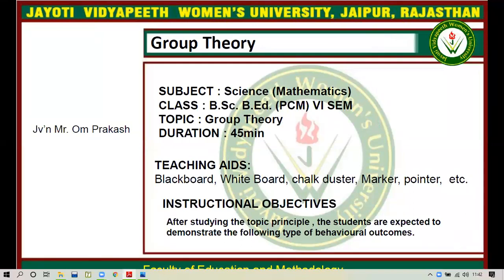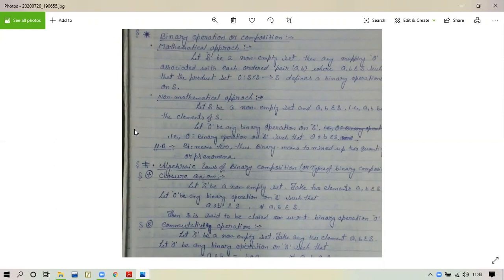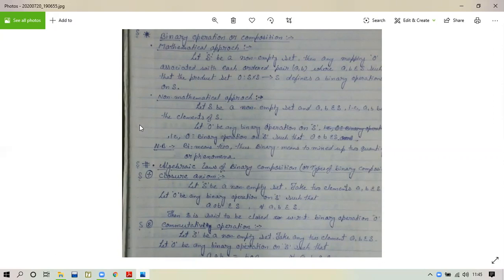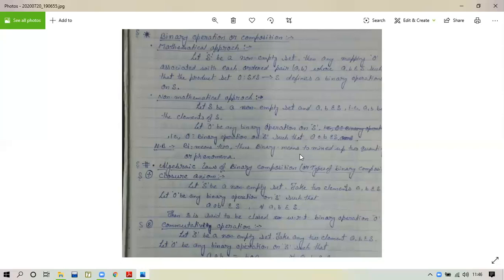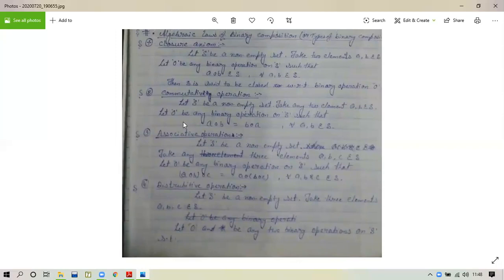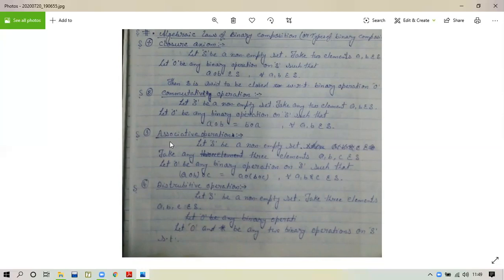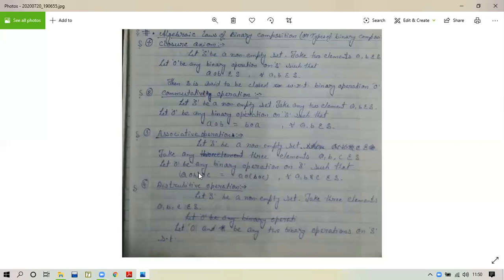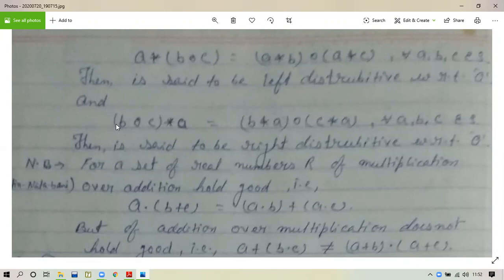JAYOTI VIDYAPEETH Group Theory-Lec-2 by OP Sir.mp4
TOPIC NAME Group Theory-Lec-2 by OP Sir.mp4